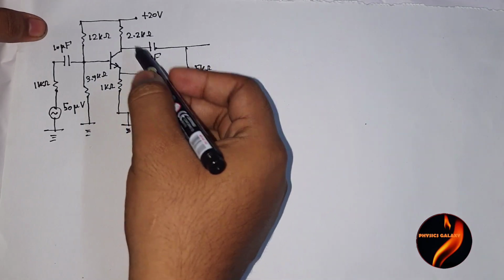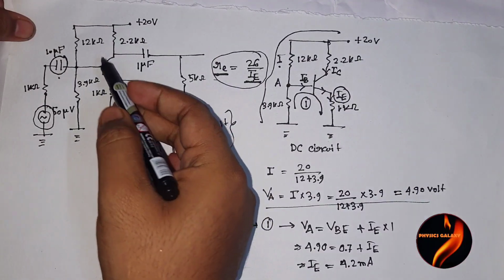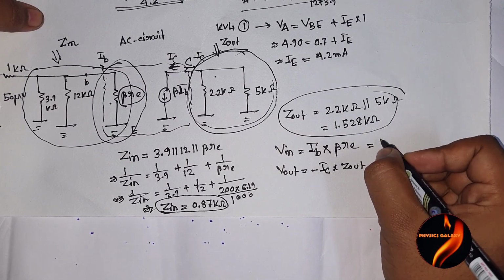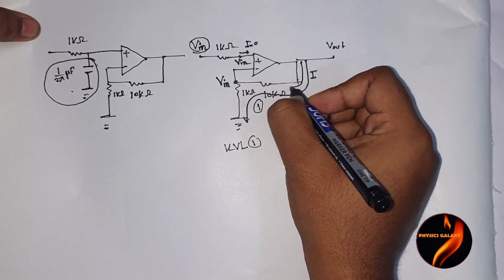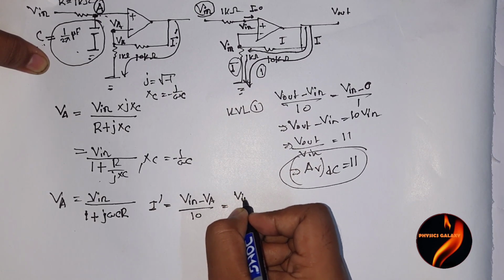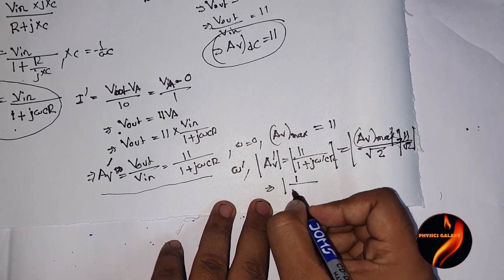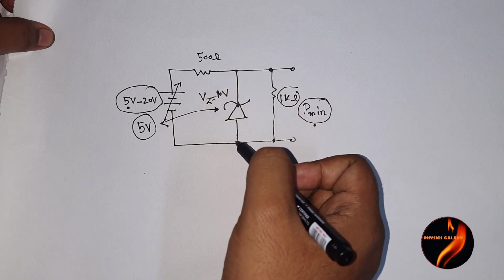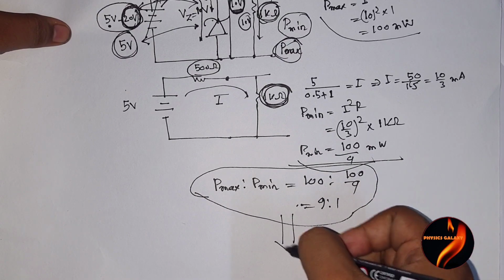IIT-JAM 2013-Electronics Solution||CSIR-NET JEST TIFR GATE M.Sc BARC SET B.Sc 《PHYSICS GALAXY 》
iitjam Electronics Solution
CSIR-NET IITJAM JEST
jnu BHU DU CU CUCET
Electronics MCQ